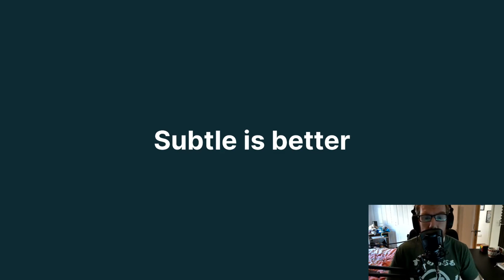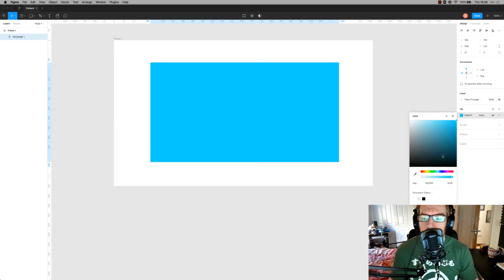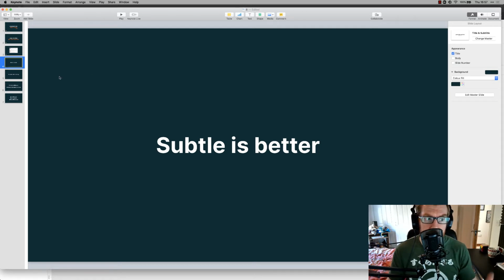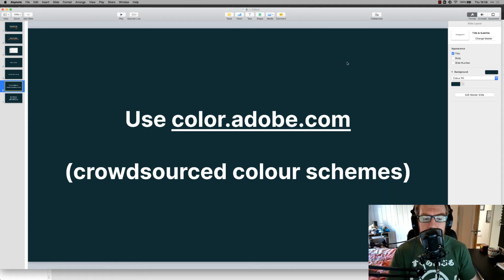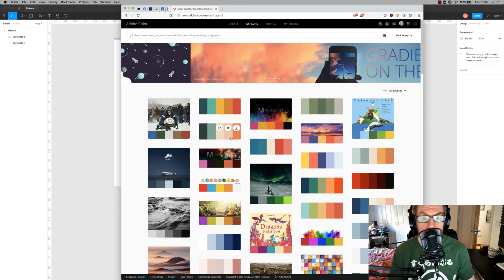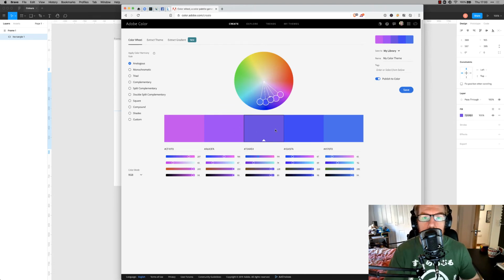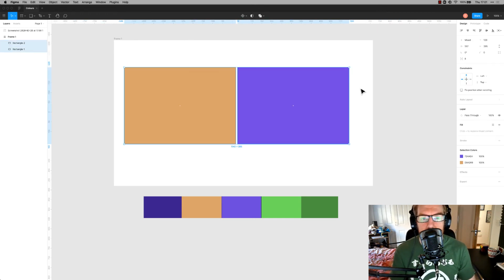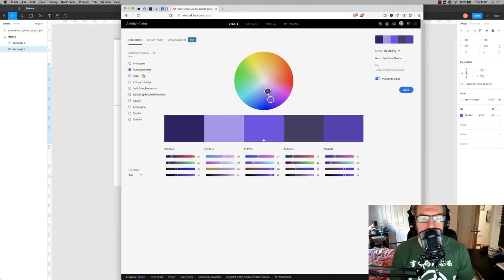How to pick colours quickly and easily without knowledge of colour theory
I got a really good question from Matt about how to pick good colours without knowing anything about colour.

I've got a solution for you! And it's dead easy.